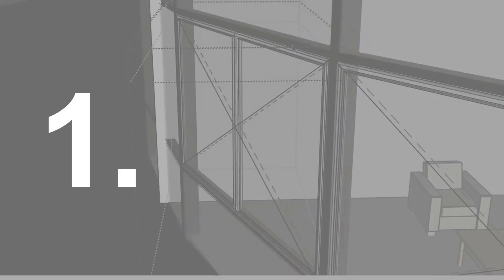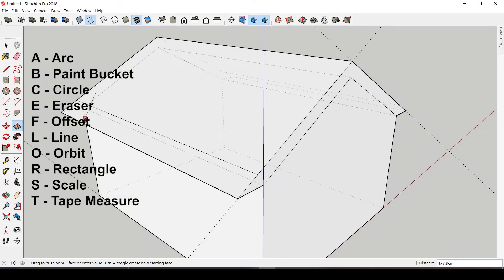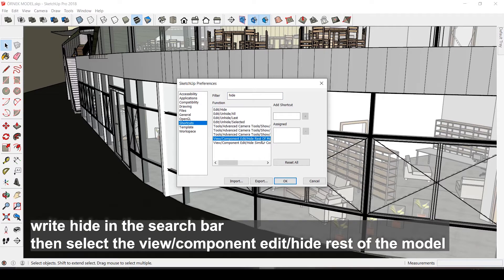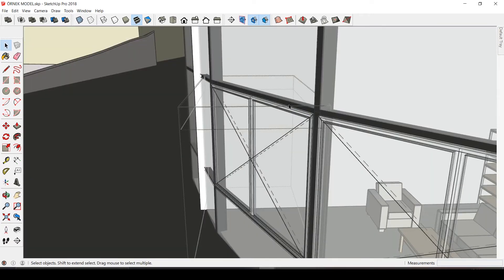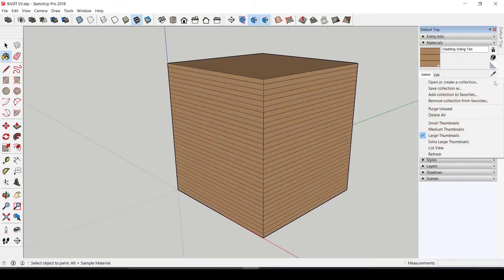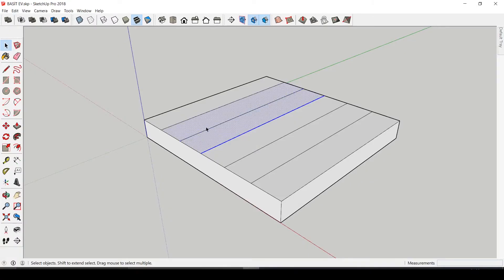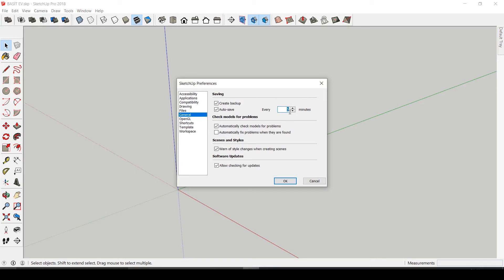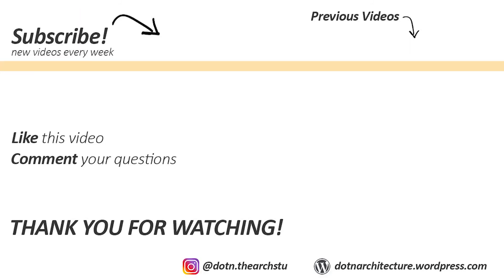5 SKETCHUP HACKS TO IMPROVE YOUR WORKFLOW: OVERLOOKED IMPORTANT TRICKS for Sketchup - Part 1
SketchUp can be a powerful software if you know some overlooked hacks about it. This video is about important tips for SketchUp. Such as auto saving and selection methods, custom shortcuts, and other hacks to improve SketchUp. There will be a part 2!

Also, I’m sharing my research and school projects on my blog and instagram!